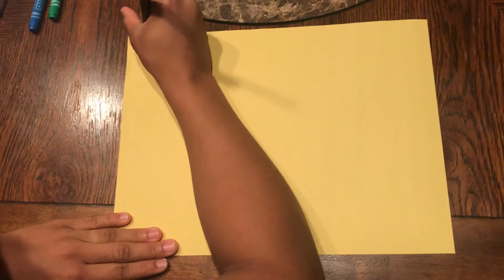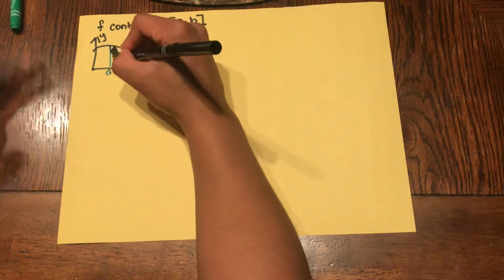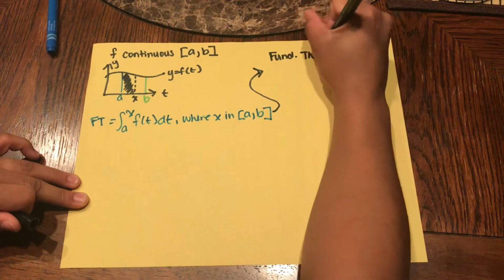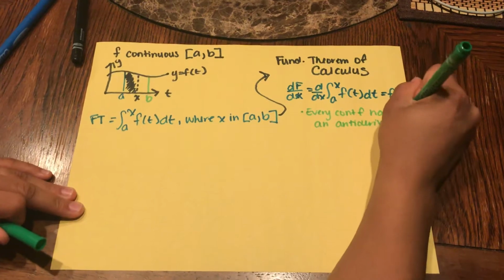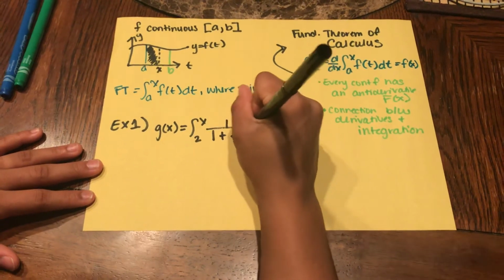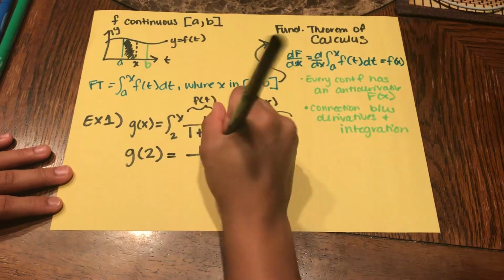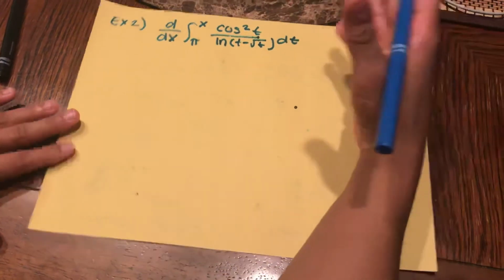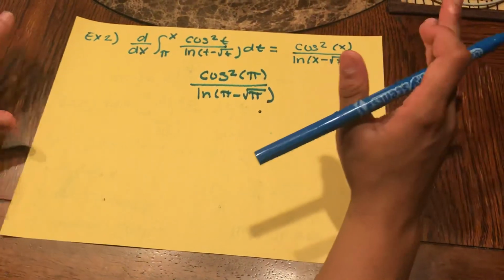Fundamental Theorem of Calculus- Alaysha Green